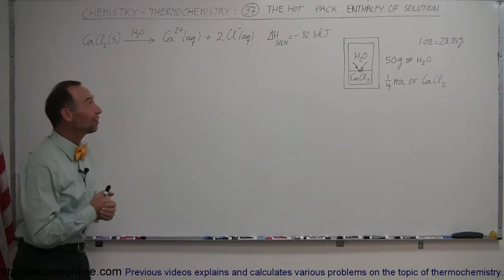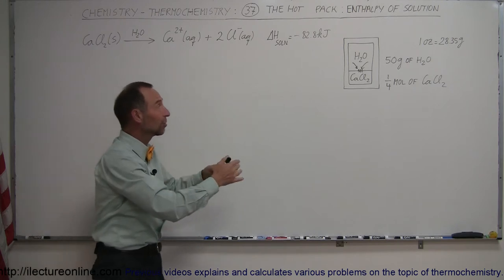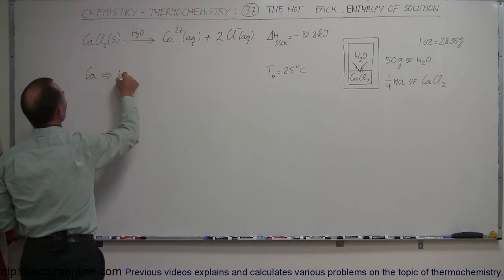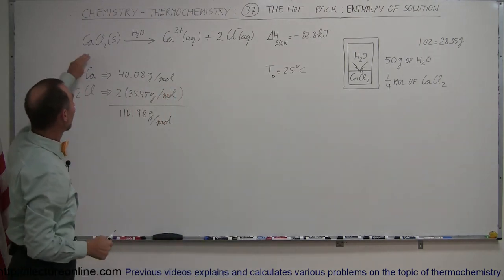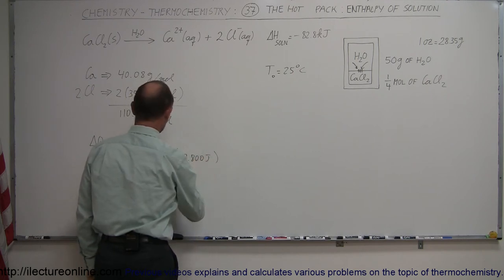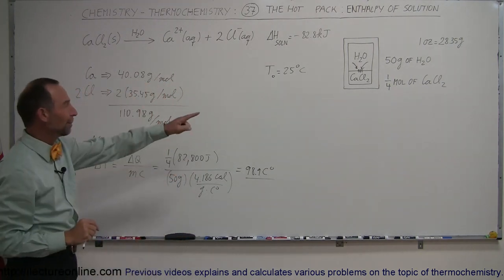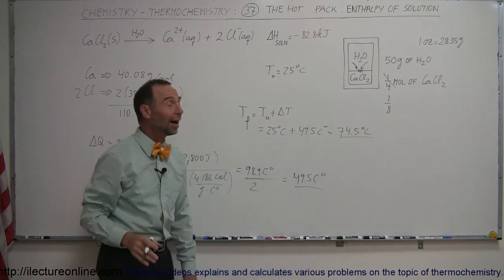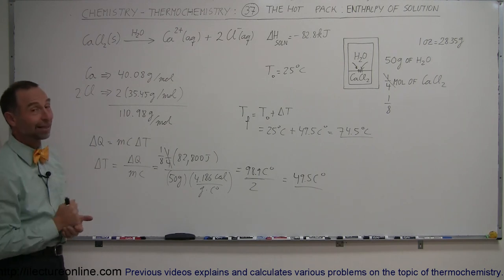Chemistry - Thermochemistry (37 of 37) The Hot Pack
In this video I will explains and finds T(final)=? of an emergency hot pack.